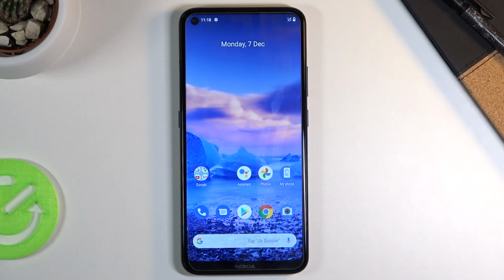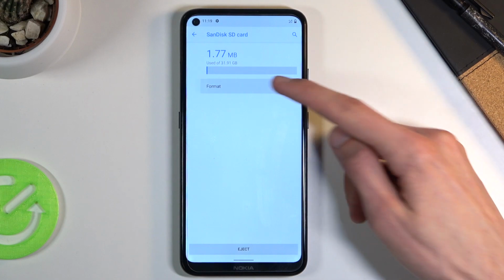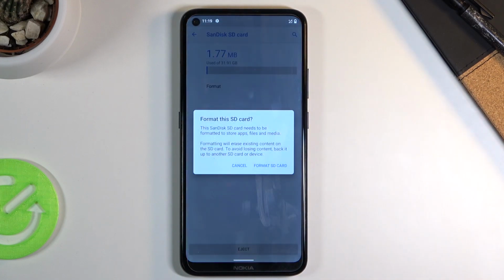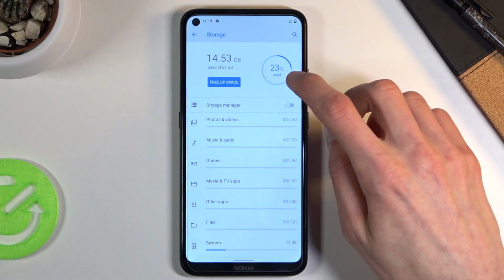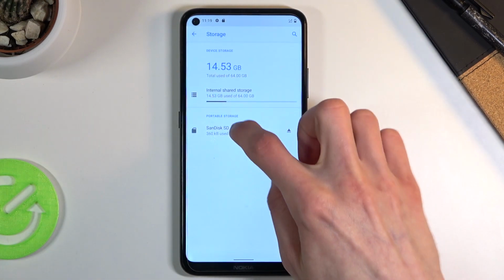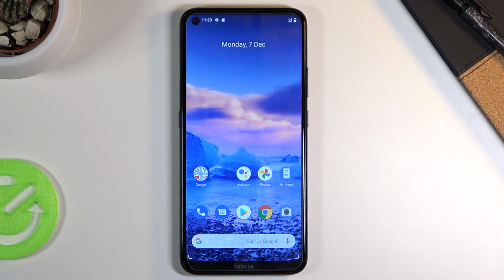How to Format SD Card in NOKIA 5.4 – Release External Memory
Do you want to clean the storage of NOKIA 5.4? Are you looking for a solution that allows you to remove everything that is stored on NOKIA 5.4? In the presented tutorial, we explain to you how to format the memory card in NOKIA 5.4. This is the best way to wipe all data from SD storage. If you wish to refresh the SD card in your Nokia device, find out the attached tutorial and format memory card within a couple of seconds. Let’s use the above instructions and restore the factory configuration in your Nokia smartphone. Visit our HardReset.info YT channel and discover many useful tutorials for NOKIA 5.4.

How to format SD Card in NOKIA 5.4? How to erase SD memory in NOKIA 5.4? How to format memory card in NOKIA 5.4? How to wipe all data from SD storage in NOKIA 5.4? How to refresh SD Card in NOKIA 5.4? How to format cards in NOKIA 5.4? How release external memory in NOKIA 5.4?